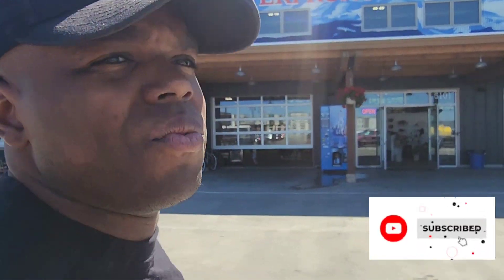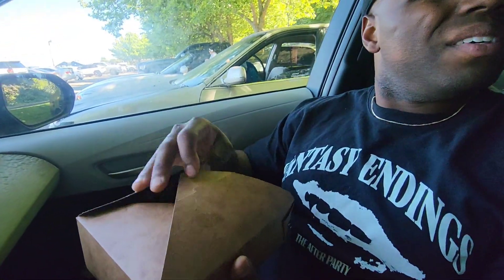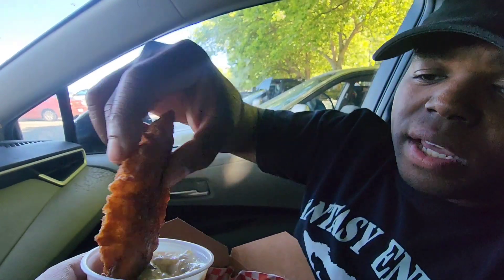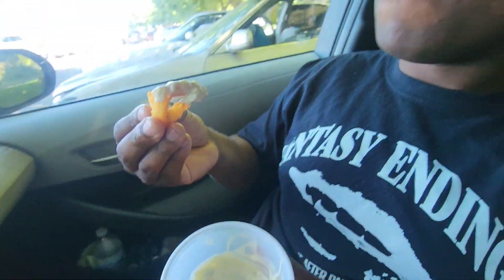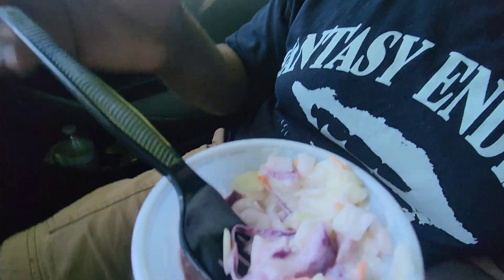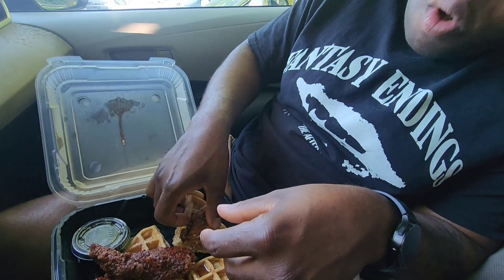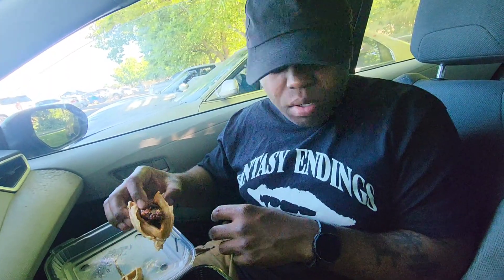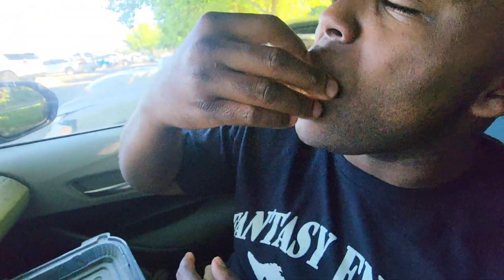Eating A Fried Seafood Platter Chicken And Waffels MUCKBANG FOOD VLOG Eating Chicken And Waffels